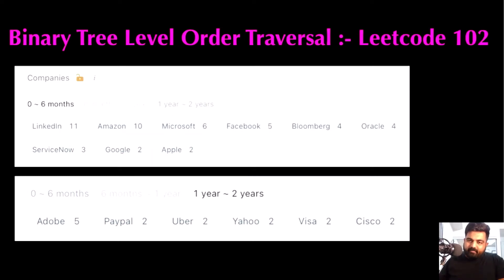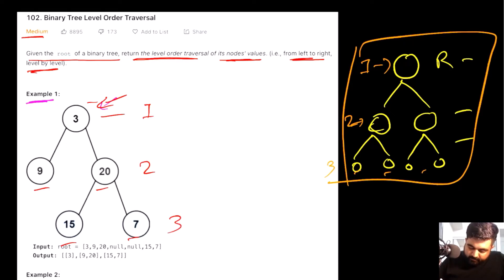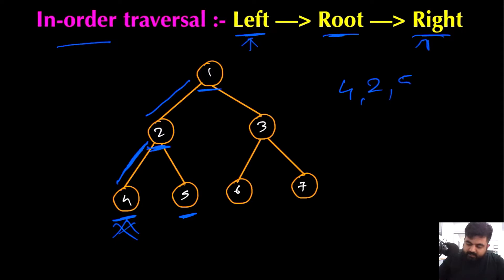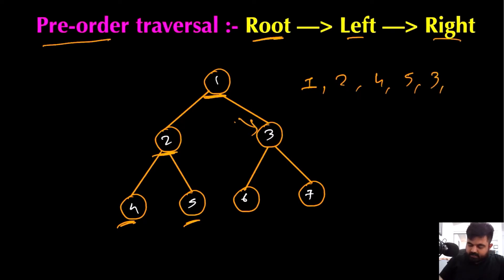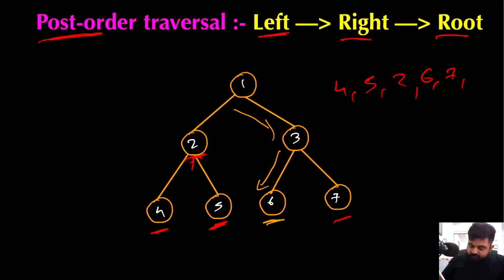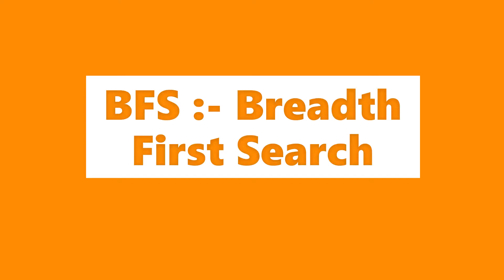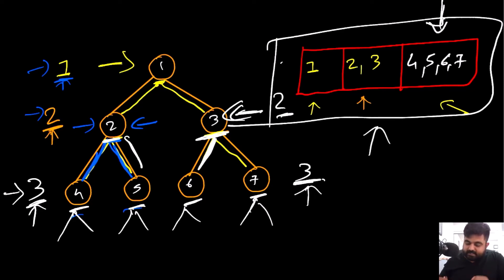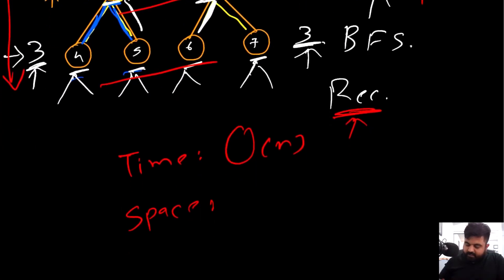Binary Tree Level Order Traversal: 102 - Tree technical interview, @ Google, apple, Amazon,microsoft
Learn to solve this amazing Leetcode medium, Binary Tree problem that has been asked in hundreds of technical interviews at companies like Google, Facebook, linked in, Microsoft, Meta, apple, Uber.

Leetcode: 102

1) To have a motive for me to solve leetcode problems.
2) In order to solve a LC problem, first I have to really understand the problem and explain my thought process, which solidifies my concepts.
3) I can document my progress. Also learn a new skill on how to run a YT channel.
4) My work can help other software engineers.
5) I can have something cool to mention in my linked-in and resume.

Here is a list of my dream Companies:

FAANG,
Meta,
Google,
Amazon,
Netflix,
Microsoft,
apple,
doordash,
roblox,
stripe,
instacart,
uber,
lyft,
linked In,
pinetrest,
bloomberg,
robinhood,
Goldman Sachs,
box,
two sigma,
byte dance,
air bnb,
nuro,
ui path,
oracle,
data bricks,
waymo,
dropbox,
coinbase,
snowflake,
snap,
nvdia,
broadcom,
slack,
intel,
cisco,
indeed,
salesforce,
wayfair,
okta,
splunk,
service now,
coursera,
square,
upgrade,
mozilla,
yelp,
unity,
ebay,
affirm,
stach adapt,
amplitude,
github,
wish,
brex,
etsy,
chime,
shopify,
amd,
GoDaddy,
IBM

Introduction: 00:00
Understanding the Problem Statement: 00:23
Intution behind Optimal Solution: 01:47
In-Order Traversal: 02:22
Pre-Order Traversal: 03:13
Post-Order Traversal: 03:42
BFS - Breadth First Search: 04:32
Optimal Solution : 06:18
Coding: 10:06